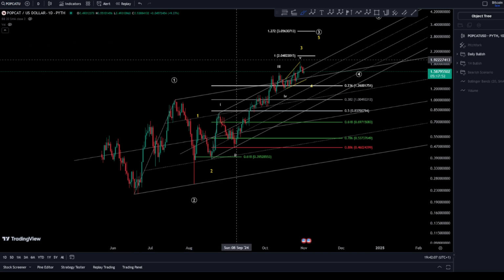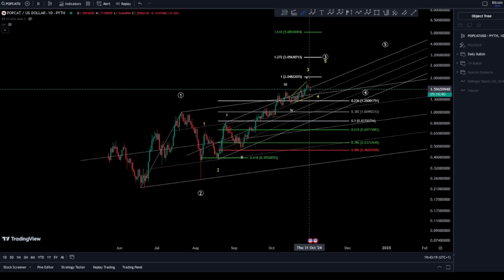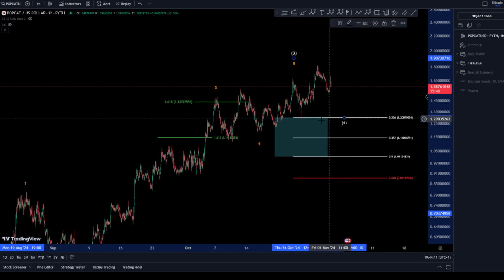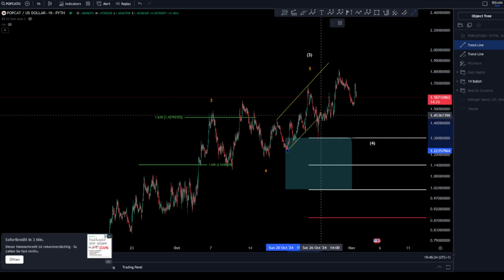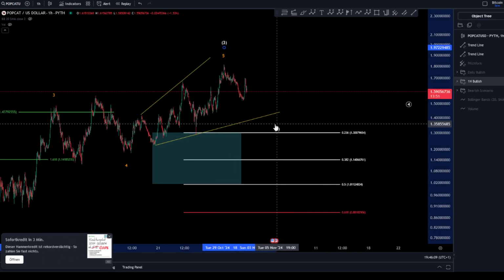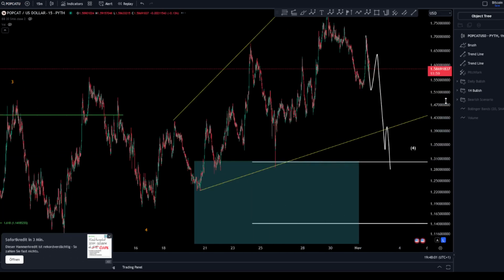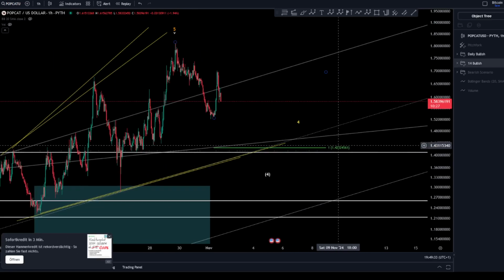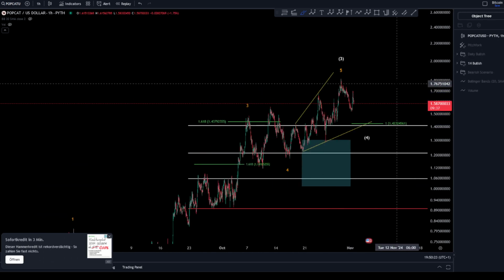POPCAT | YOU DON'T WANT TO BREAK THIS LEVEL !! | Elliott Wave Technical Analysis & Price Action